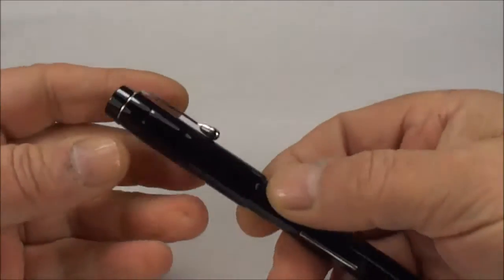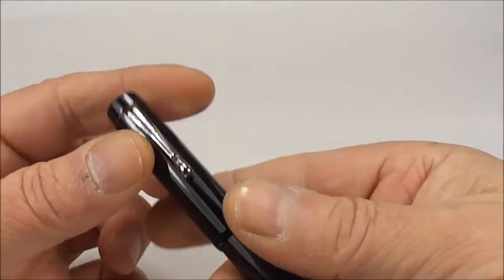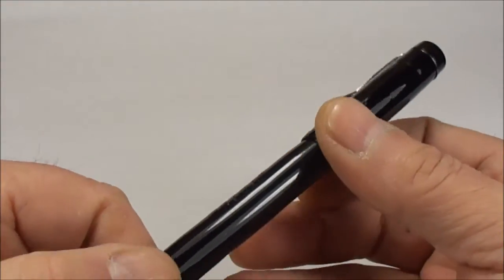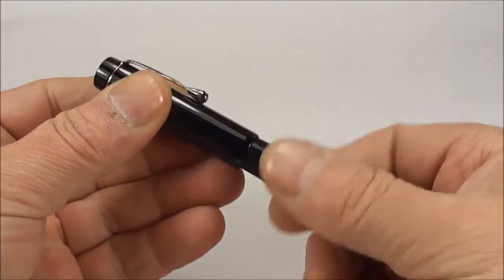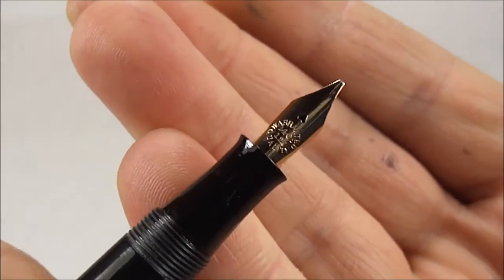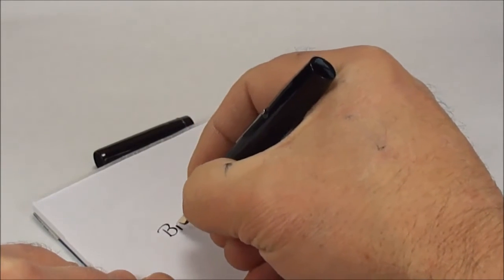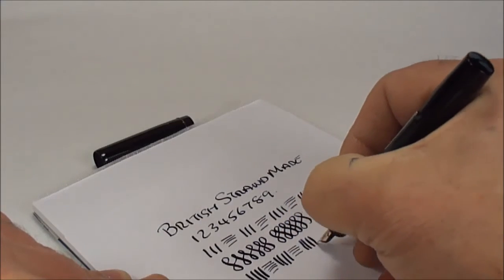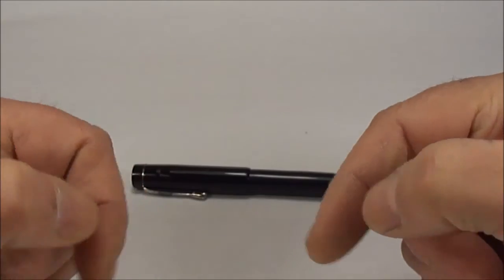STRAND BRITISH MADE FOUNTAIN PEN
A British made vintage Strand fountain pen in BHR with nickel plated trim and a Warranted 1st Quality 14ct gold nib. Another very nice example of a little known pen manufacturer. A very nice pen.